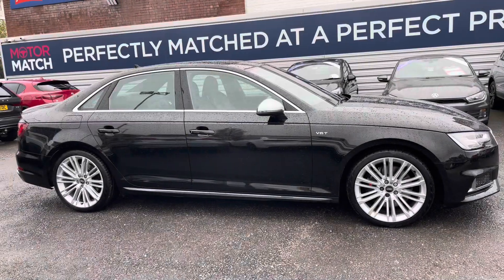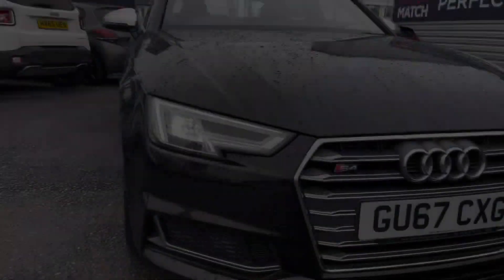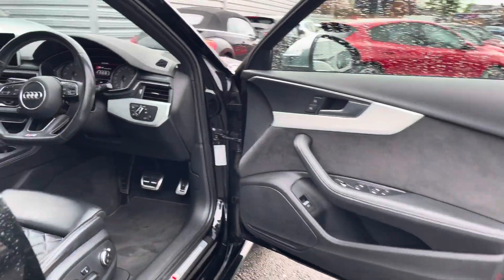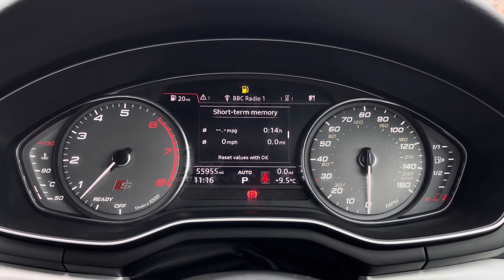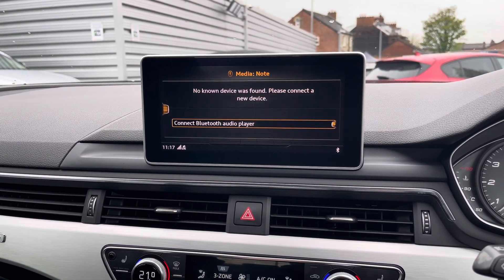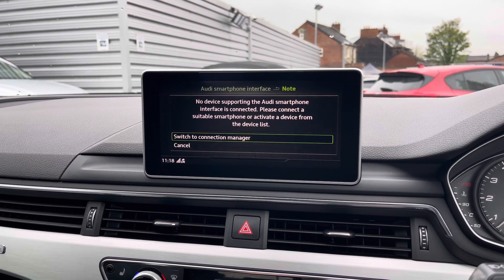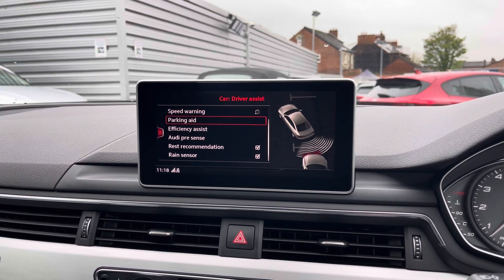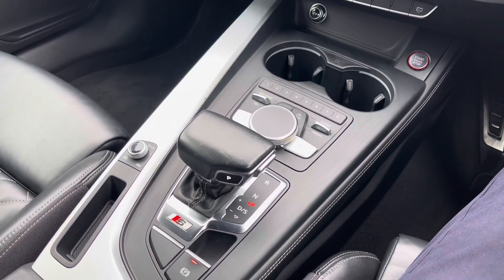Approved Used Audi S4 3.0 TFSI V6 Tiptronic Quattro | Motor Match Stockport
Just arrived in stock this Audi S4 3.0 TFSI V6 Tiptronic Quattro is now available for sale from Motor Match Stockport

Reg - GU67 CXG
Mileage - 55,955
Transmission - Automatic
Fuel - Petrol

Key Features;
Parking Sensors
Heated Seats
Apple CarPlay / Android Auto
Cruise Control
Navigation
Massaging Front Seats
6 Previous Audi Services

Check out this Audi S4 3.0 TFSI V6 Tiptronic Quattro